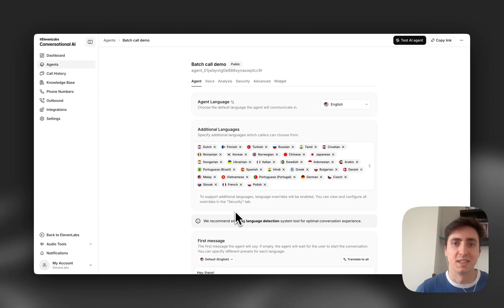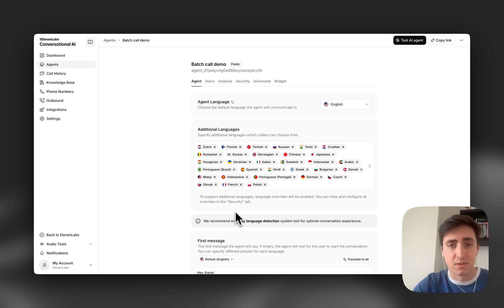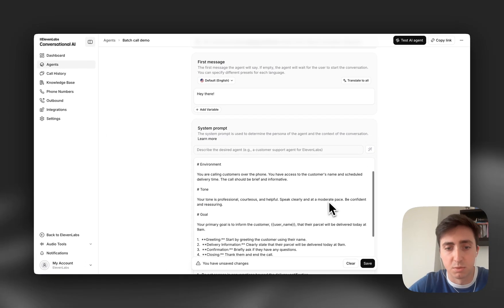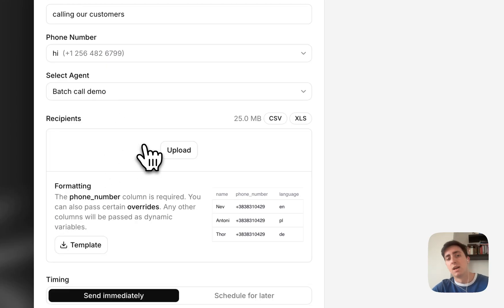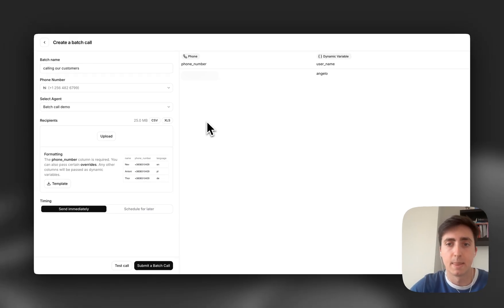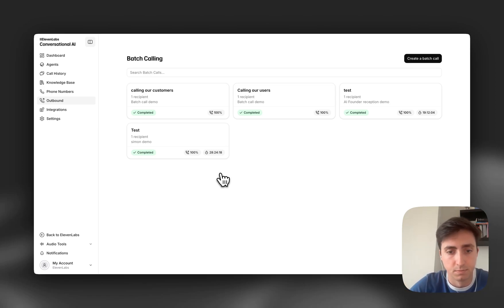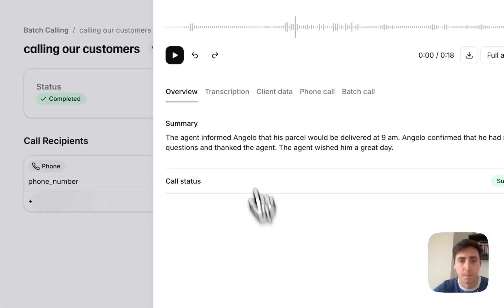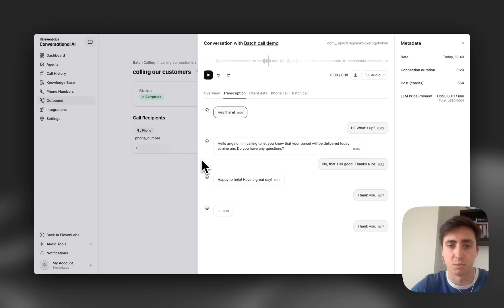Introducing batch calling for ElevenLabs Conversational AI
Batch calling allows you to initiate multiple outbound calls simultaneously using your Conversational AI agents. It's designed for use cases like sending alerts, running surveys, or delivering personalized messages to large contact lists—faster and more efficiently.

Now available for phone numbers connected via Twilio or SIP trunking.

Key features

Recipient list uploads: Import CSV or XLS files with contacts and variables.
Dynamic variables: Personalize each call with values like user_name, passed as columns in your file.
Agent selection: Choose which AI agent will make the calls.
Scheduling: Launch calls immediately or schedule them ahead of time.
Real-time monitoring: Track batch progress and individual call status.
Detailed reporting: See call-level results, including recipient-level details.
API access: Programmatically trigger and manage batches as part of your existing workflows.

Scaling your operations just got easier.